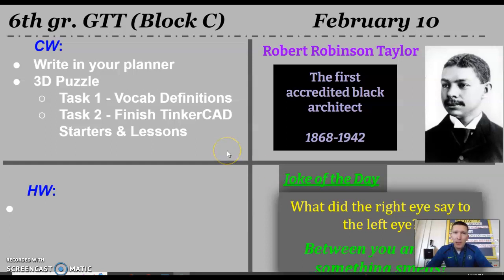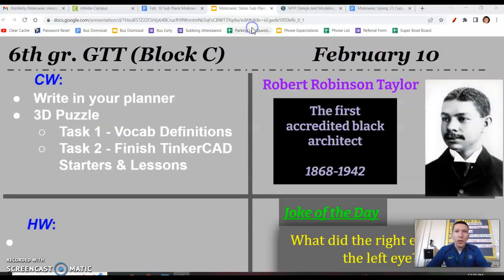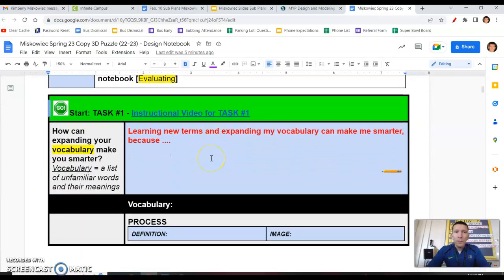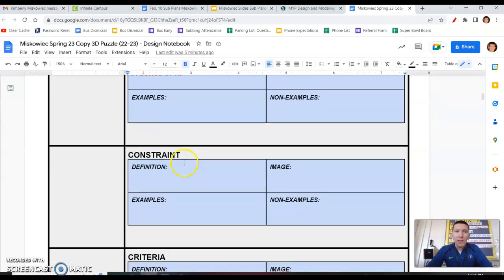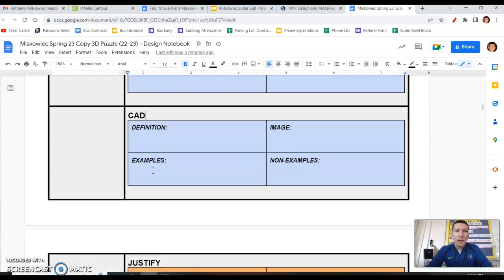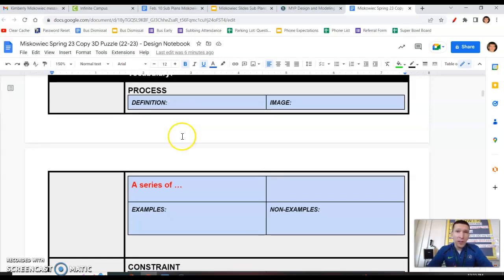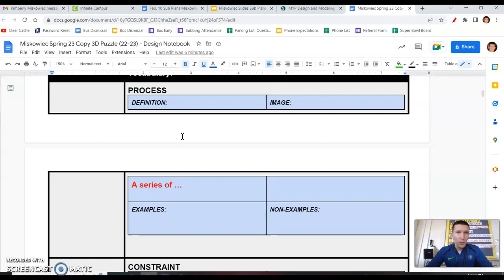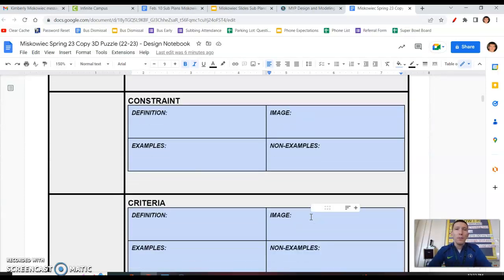Block C February 10